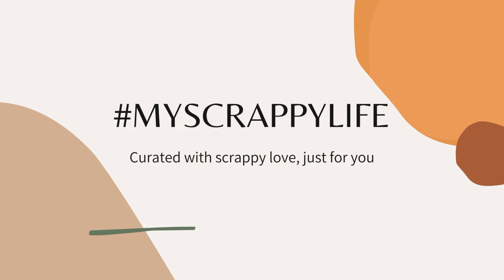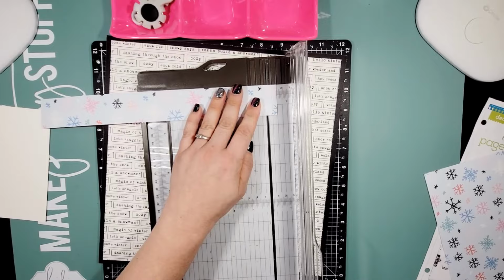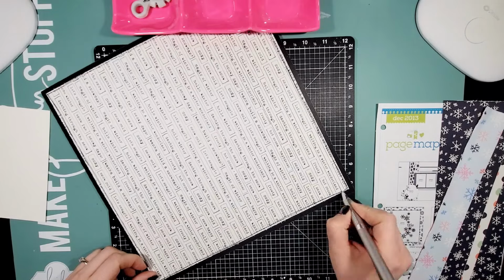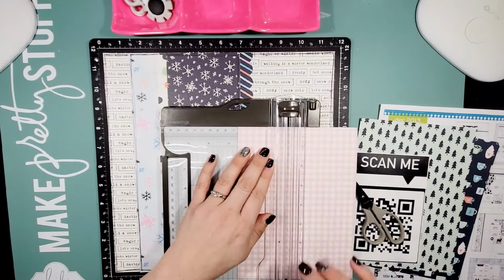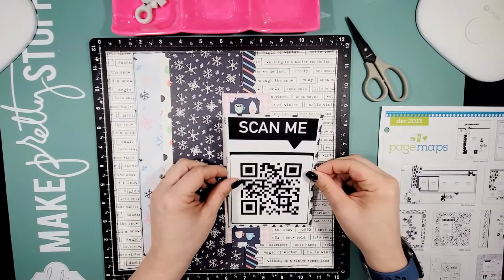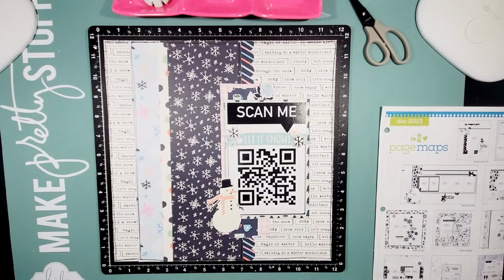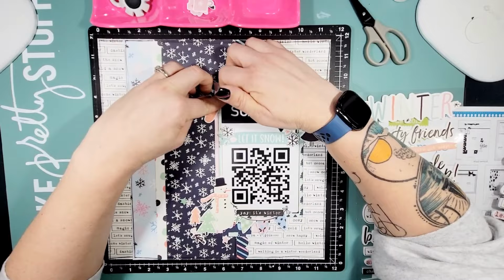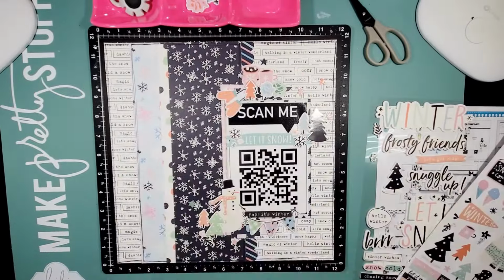Scrapbooking Process Video #884 | Simple Stories YT Hop | Scan Me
Miranda's Sketches Books:
Paint Pens:
If those two are out of stock, I go with this set:

Miranda Webber
Miranda's Social Media Outlets
Linktr.ee/mirandawebber82

Suicide Prevention
If you or a loved one is struggling with suicidal thoughts and tendencies, please get help. Don’t try to face this on your own. There is hope and healing, and there are many who will journey through this trial with you. Call the National Suicide Prevention Hotline at 988 at any time day or night 24/7, to talk to someone who understands. for more information and help.